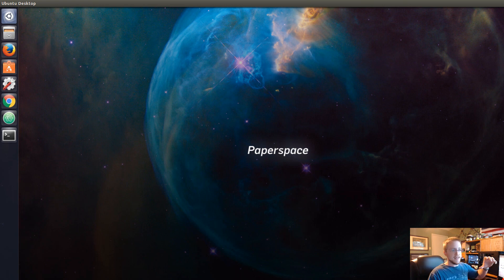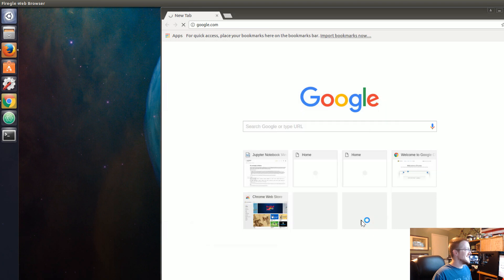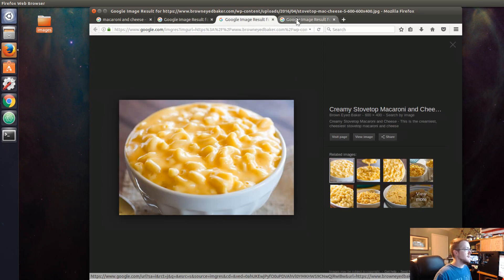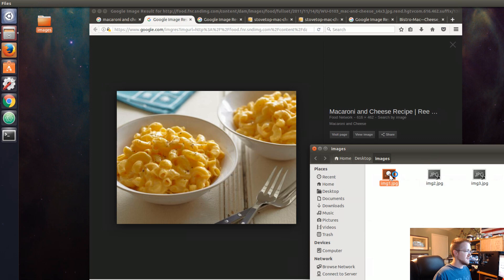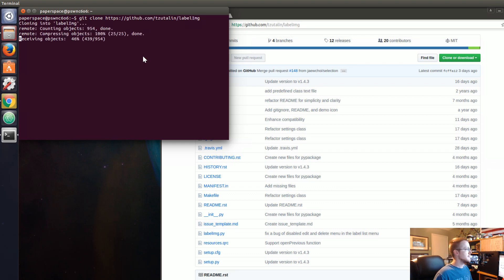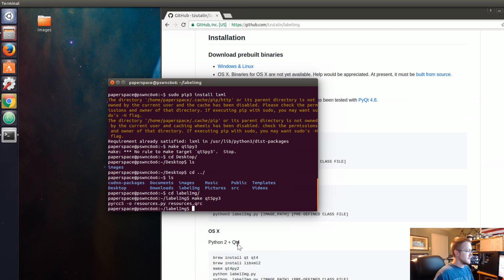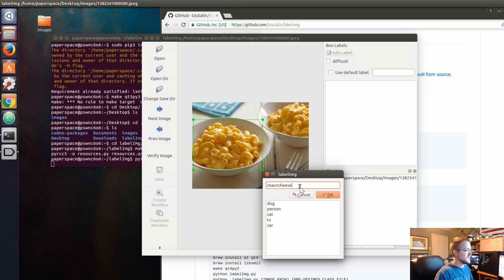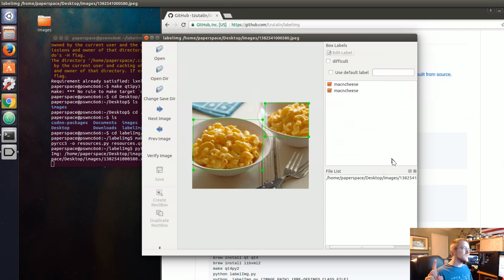Tracking Custom Objects - TensorFlow Object Detection API Tutorial p.3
Welcome to part 3 of the TensorFlow Object Detection API tutorial series. In this part and the subsequent few, we're going to cover how we can track and detect our own custom objects with this API.

Going from using the pre-built models to adding custom objects is a decent jump from my findings, and I could not locate any full step-by-step guides, so hopefully I can save you all from the struggle. Once solved, the ability to train for any custom object you can think of (and create data for) is an awesome skill to have.